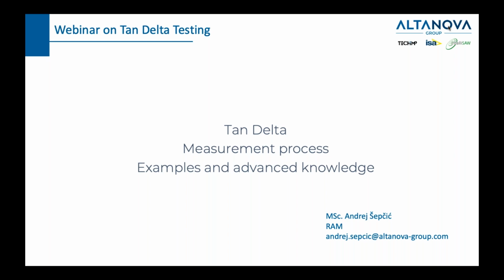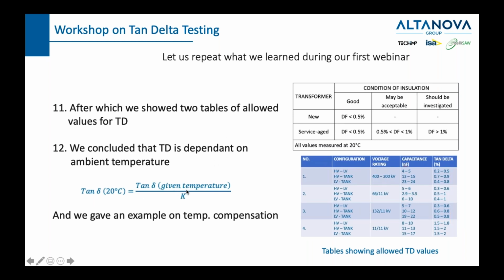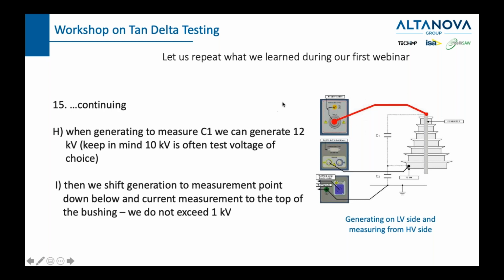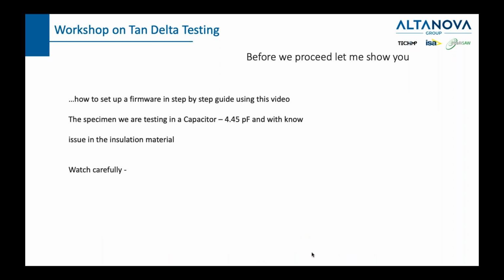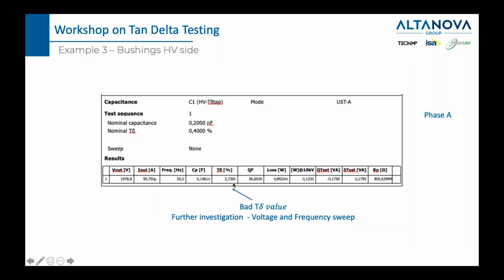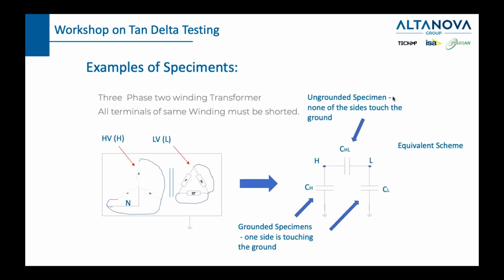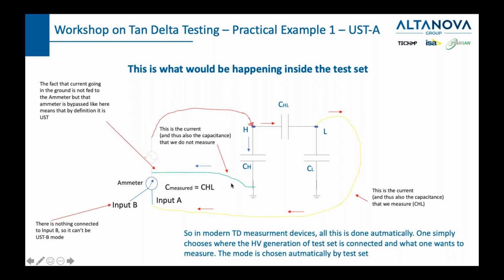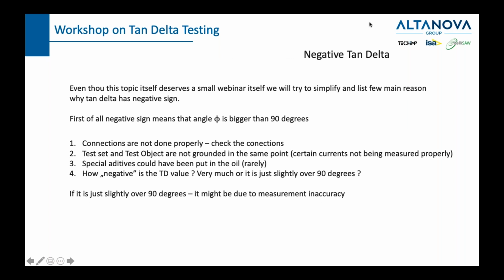Tan Delta on Transformers Measurement process, Examples and advanced knowledge